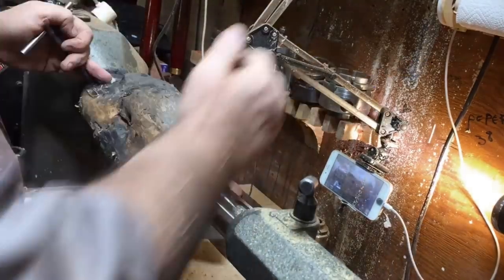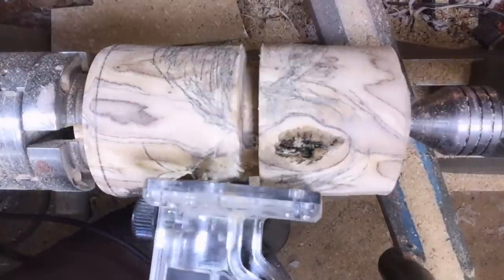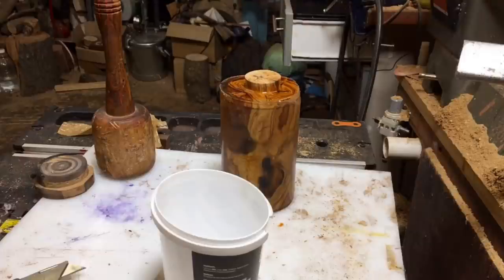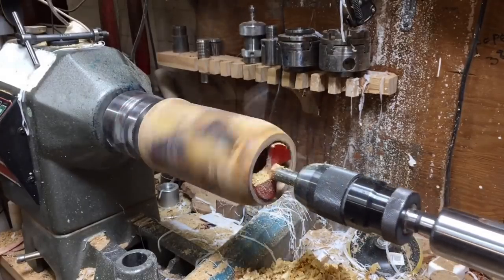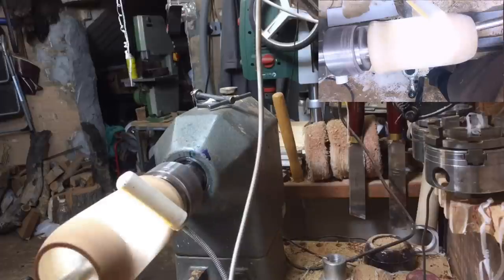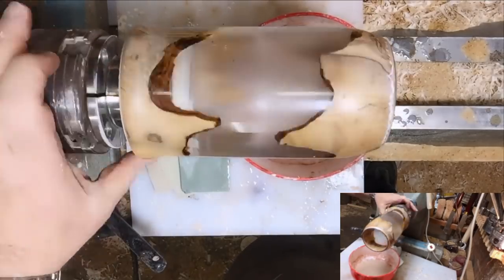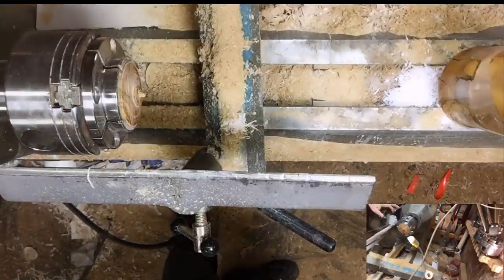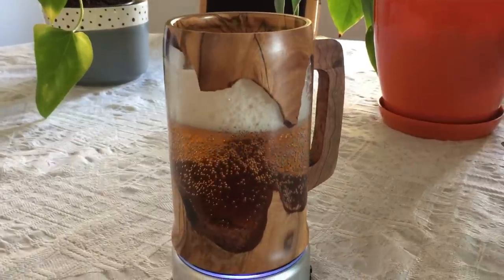Woodturning A Beerles Mug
this is the second video in my Series of look like , the first one was the wine goblet . This is going to be look like a Beerles mug . then I'm thinking of the third one , maybe some of you can give me some ideas .

Woodturning  gave me the tools to relax.

carbide woodturning tools
# black line tools
Resin
phoish resin  : novus plastic polish